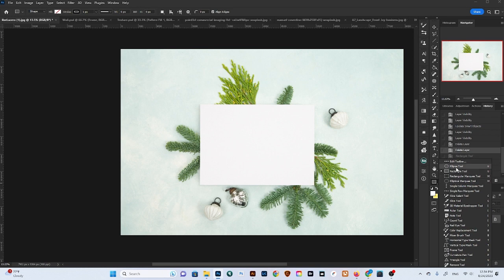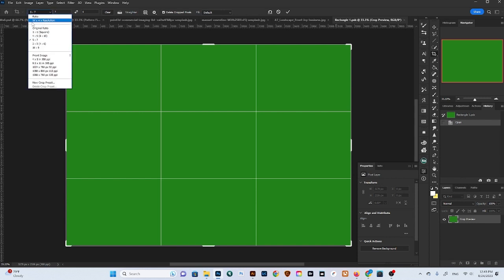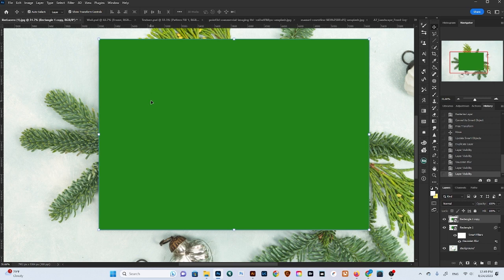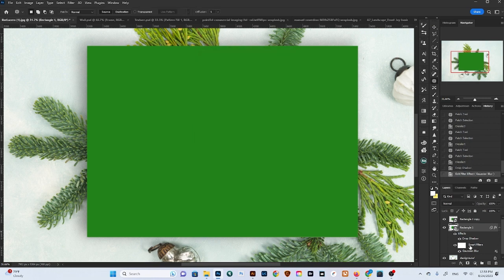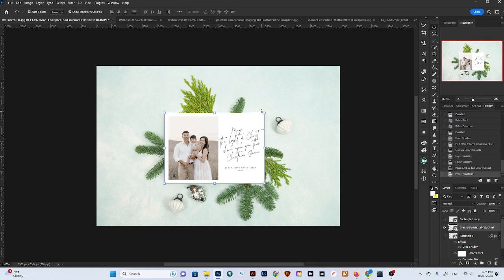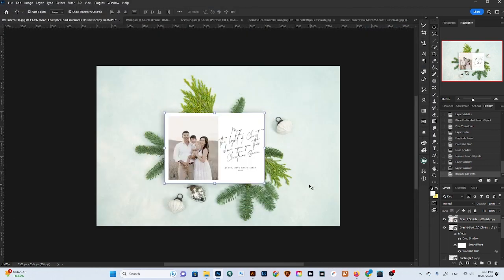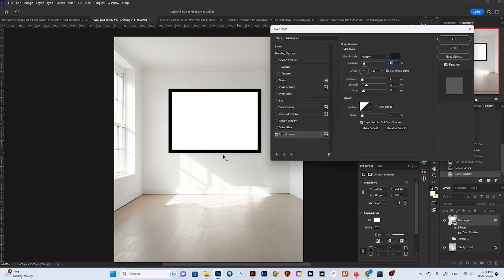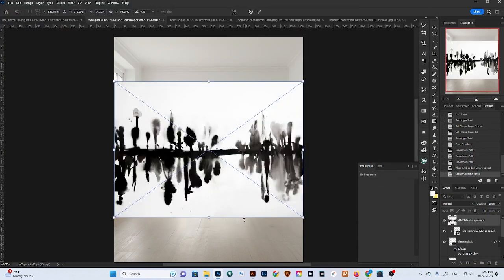How to create Templates for stationery invitations and art using smart objects and clipping masks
Free Flat lay used in this tutorial

14:26 Smart object by placing design right on the Flat lay
18:26 Art template on the wall using clipping masks

In this video, you'll learn how to create templates in Adobe Photoshop using smart objects and clipping masks. Our step-by-step tutorial shows you how to navigate the software to build templates that are easy to replicate and produce images for social media from flat lays that are sure to impress. Quickly and easily create attractive designs that will give your stationery a professional look. Take your designs to the next level with smart objects and clipping masks - create templates today! Watch this video now to get started.